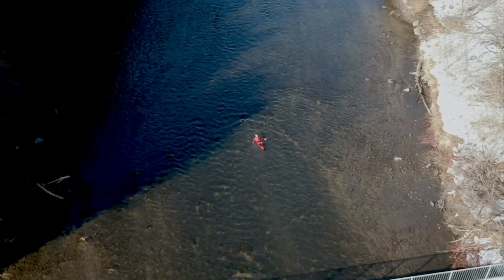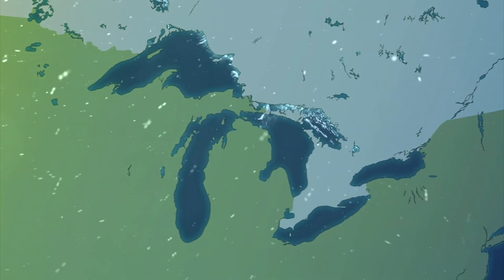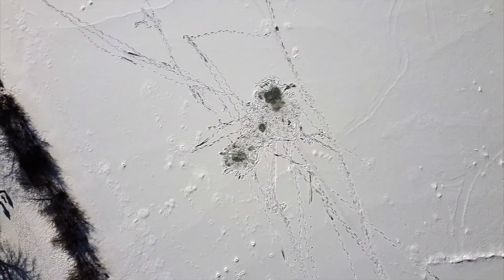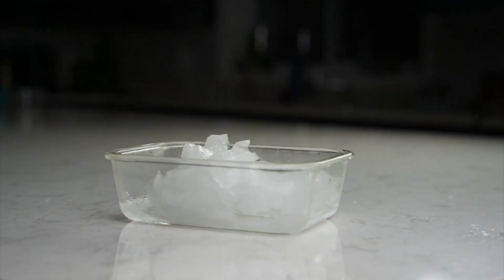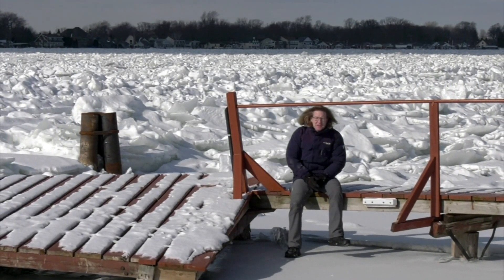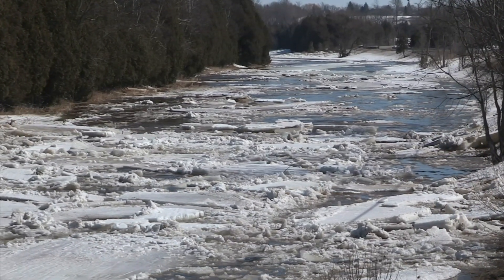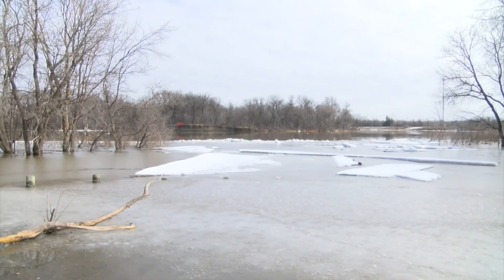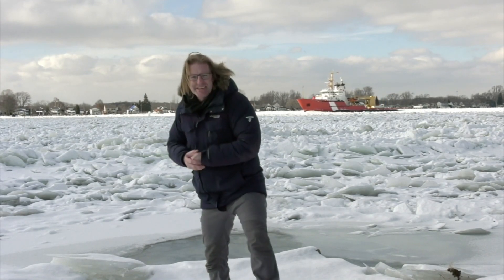Why ice jams cause flooding - The science behind the weather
We often see large chunks of ice floating down rivers each spring, and they can cause some serious damage. In this episode of Science Behind the Weather, Mark Robinson explains the science behind ice jams.